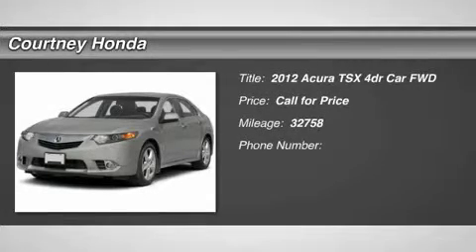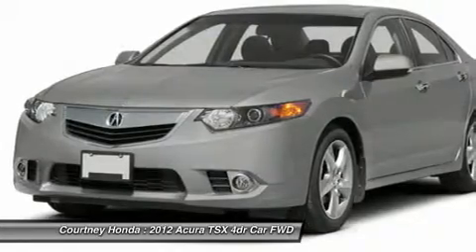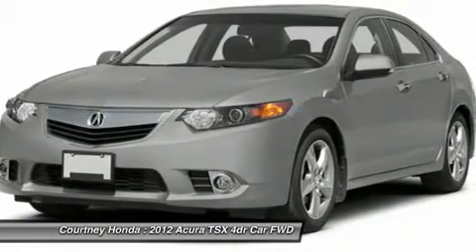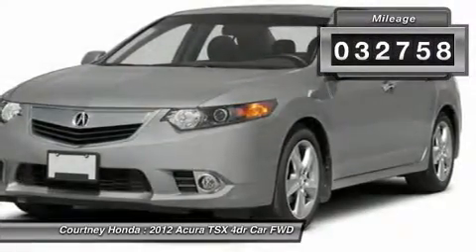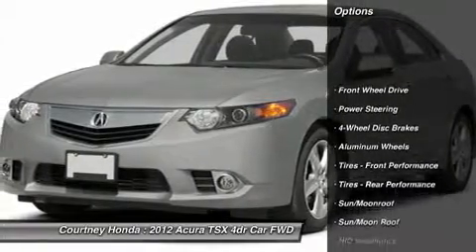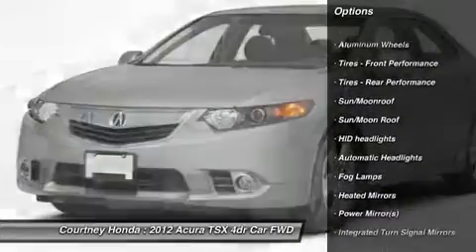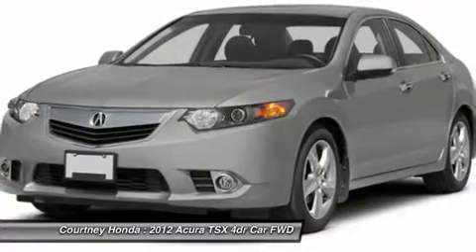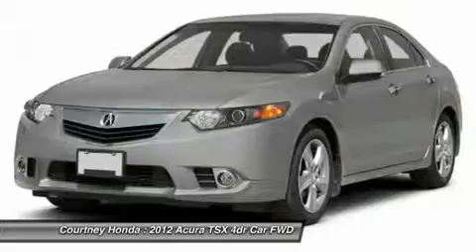2012 ACURA TSX Milford, CT U5188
2012 ACURA TSX Milford, CT
Stock# U5188

Courtney Honda
767 Bridgeport Ave

2-stage Unlocking: Remote,Active Head Restraints,Air Filtration,Airbag Deactivation: Occupant Sensing Passenger,Anti-theft System: Alarm with Remote, Audio Security System, Engine Immobilizer,Auxiliary Audio Input: Usb, Ipod/iphone, Jack,Body Side Reinforcements: Side Impact Door Beams,Cargo Area Light,Center Console Trim: Leather,Center Console: Front Console with Storage,Child Safety Locks,Child Seat Anchors: LATCH System,Compass,Cruise Control,Crumple Zones: Front and Rear,Cupholders: Front and Rear,Daytime Running Lights,Dimming Rearview Mirror: Auto-dimming,Door Handle Color: Chrome,Driver Seat Manual Adjustments: Lumbar,Driver Seat Power Adjustments: 8,Driver Seat: Height Adjustable, Multi-level Heating,Emergency Interior Trunk Release,Energy Absorbing Steering Column,Exhaust: Dual Exhaust Tips,Exterior Mirrors: Folding, Heated, Integrated Turn Signals, Power, Reverse Gear Tilt,External Temperature Display,Front Air Conditioning Zones: Dual,Front Air Conditioning: Automatic Climate Control,Front Airbags: Dual,Front Fog Lights,Front Headrests: Height Adjustable, 2,Front Seat Type: Sport,Front Seatbelts: 3-point,Front Wipers: Speed Sensitive, Variable Intermittent,Headlights: Xenon, Auto Delay Off, Dusk Sensing,In-dash CD: Single Disc,Includes Driver Seat,Mirror Color: Body-color,Mp3 Player: CD Mp3 Playback,Multi-function Remote: Keyless Entry, Trunk Release,Number of Drivers: 2,One-touch Windows: 2,Overhead Console: with Sunglass Holder,Passenger Seat Power Adjustments: 4,Passenger Seat: Multi-level Heating,Phone: Pre-wired For Phone,Power Door Locks,Power Outlet(s): Two 12v,Power Steering: Speed-proportional,Power Windows: Remote Operation,Radio Data System,Radio: AM/FM,Reading Lights: Front,Rear Headrests: Height Adjustable, 3,Rear Heat: with Independent Controls,Rear Seat Center Armrest: Folding with Storage,Rear Seat Type: 60-40 Split Bench,Rear Seat: Split Folding,Retained Accessory Power,Rolling Code Security: Rolling Code Key,Satellite Radio: Xm,Seatbelt Force Limiters: Front,Seatbelt Pretensioners: Front,Second Row Seatbelts: 3-point,Shift Knob Trim: Leather,Side Airbags: Front,Side Curtain Airbags: Front and Rear,Spare Tire Kit: Inflator Kit, Tire Sealant,Spare Tire Mount Location: Inside,Spare Tire Size: Temporary,Spare Wheel Type: Steel,Speed Sensitive Volume Control,Stability Control,Steering Wheel Mounted Controls: Audio and Cruise Controls, Paddle Shifter, Phone,Steering Wheel Trim: Leather,Steering Wheel: Tilt and Telescopic,Storage: Front and Rear Door Pockets, Front Seatback, In Dash,Subwoofer: 1,Sunroof: One-touch, Power Glass, Remote Operation,Tachometer,Tire Pressure Monitoring System,Tire Type: All Season,Total Number of Speakers: 7,Traction Control,Trip Computer,Universal Remote Transmitter: Homelink - Garage Door Opener,Upholstery: Leather, Perforated,Vanity Mirrors: Dual Illuminating,Warnings and Reminders: Low Fuel Level,Watts: 360,Wheel Type: Alloy,Window Defogger: Rear,Window Trim: Chrome,Wireless Data Link: Bluetooth